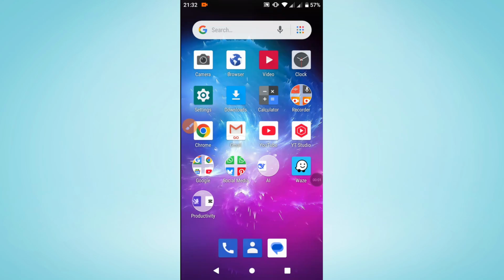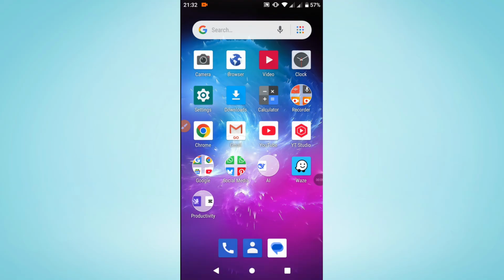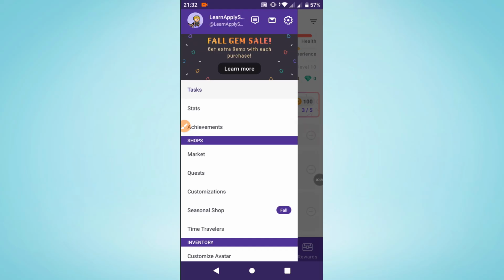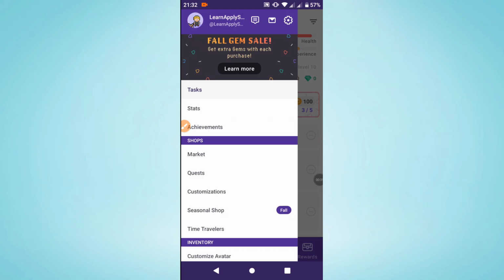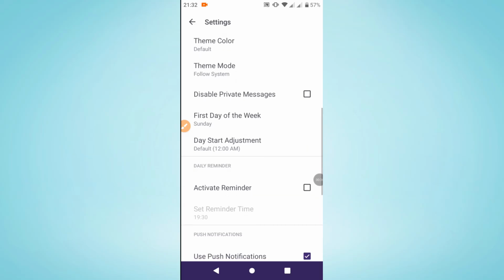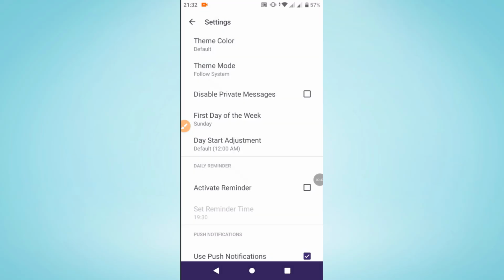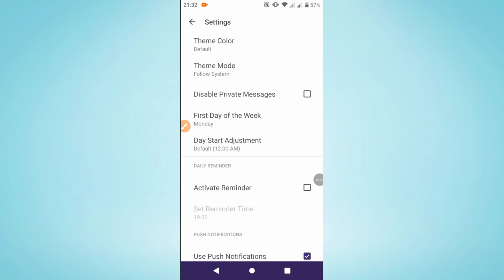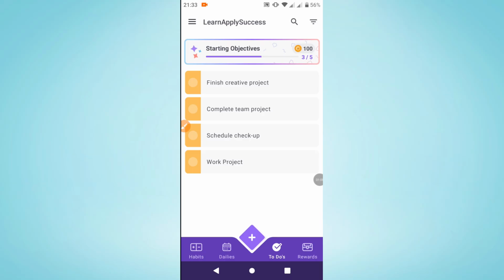How to Set Monday as First Day of the Week in Habitica App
Learn how to set Monday as the first day of the week in Habitica’s settings.